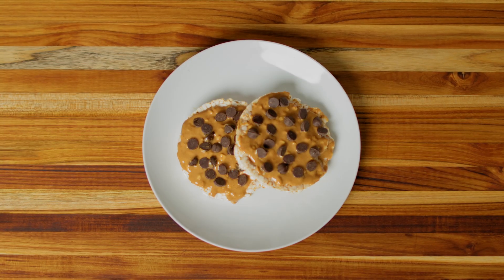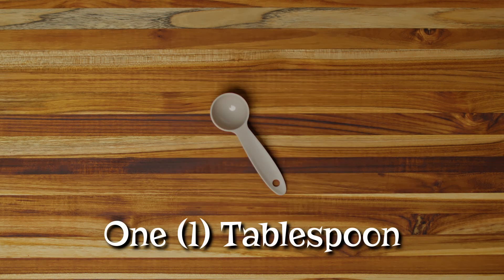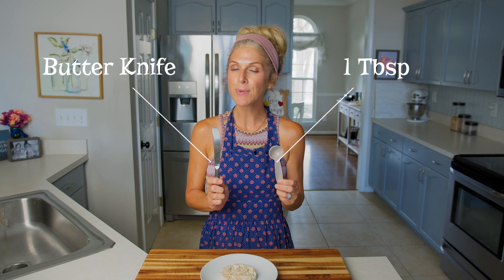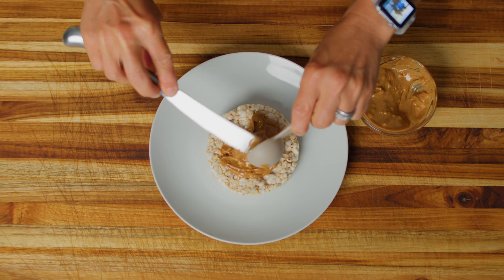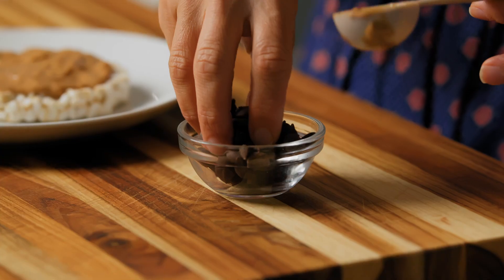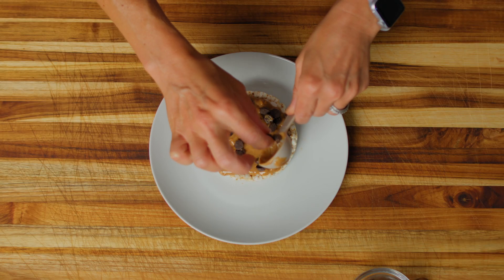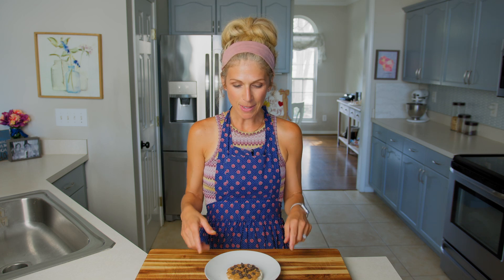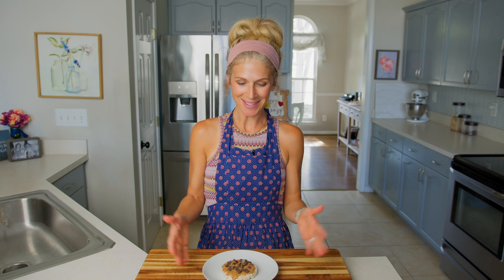Peanut Butter Crunch Cake [Episode 47] | Cooking With Ms. Kristi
Hi Friends!  😄

This week on Cooking With Ms. Kristi, we’ll learn how to make a Peanut Butter Crunch Cake!

This quick and tasty snack combines the creamy goodness of peanut butter, with the crunch of rice cakes and the sweetness of chocolate chips.

As a bonus, it’s also no bake and gluten free!

Let’s get started! 🙌

Ingredients Needed (makes 1 crunch cake):
1 Rice Cake
2 Tablespoons Peanut Butter
1 Tablespoon Chocolate Chips

Supplies Needed:
Plate
1 Tablespoon
Butter Knife

Next time we learn how to make S'mores in an Air Fryer! [Episode 48]

00:00 - Hello!
00:50 - Ingredients and Supplies
01:15 - Overview
01:31 - Grab Your Plate
01:41 - Grab Your Rice Cake
01:49 - Grab Your Butter Knife and 1 Tbsp
02:02 - Grab Your Peanut Butter
02:26 - Two Tablespoons of Peanut Butter
03:43 - Chocolate Chip Time!
05:12 - You Are Done!
06:06 - Next Week
06:46 - Goodbye!